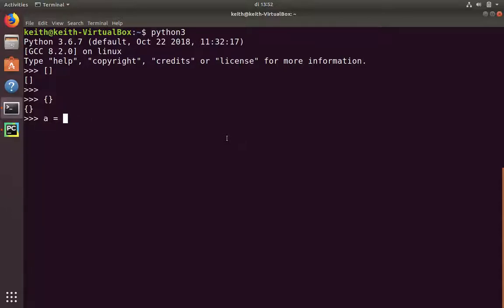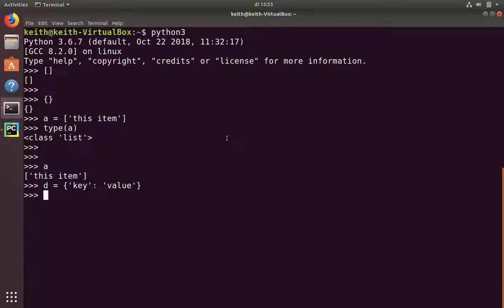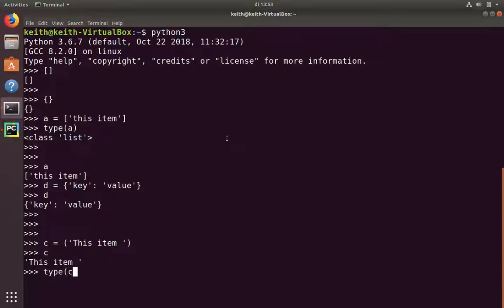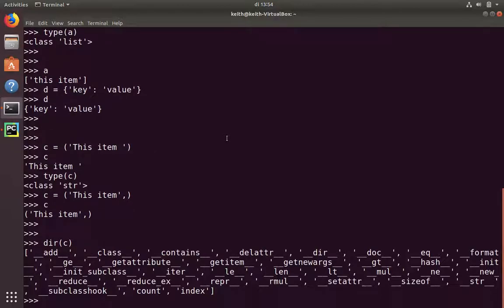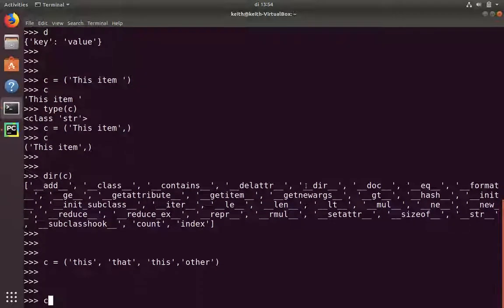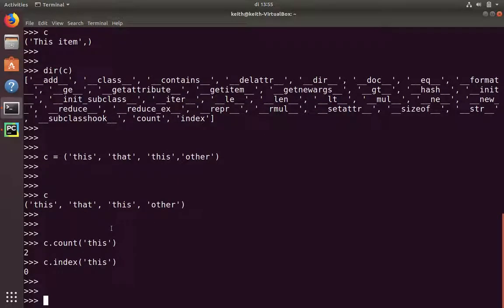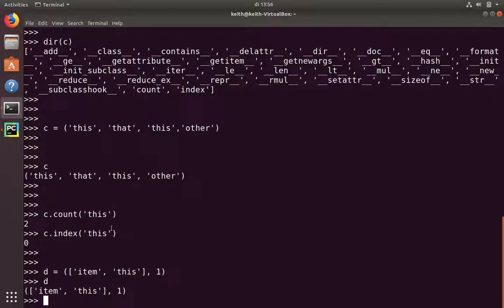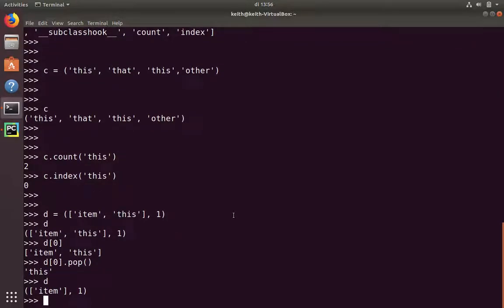Automation with Python - Tuples (11)